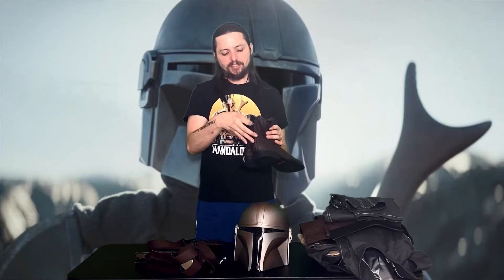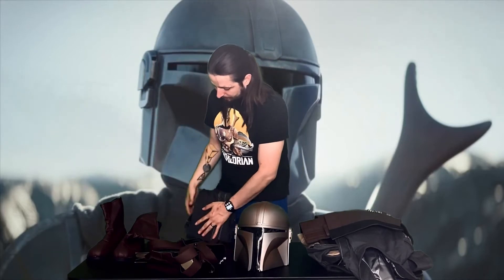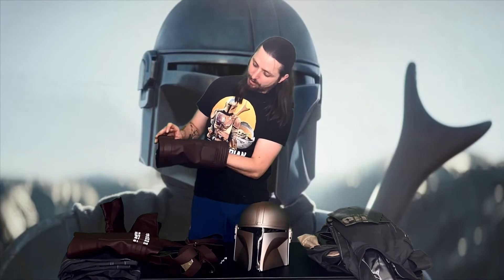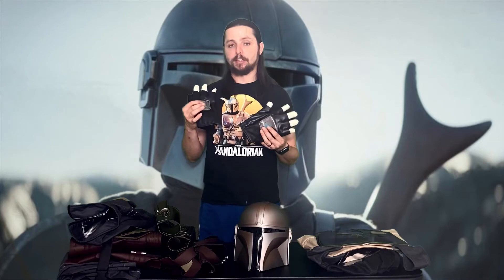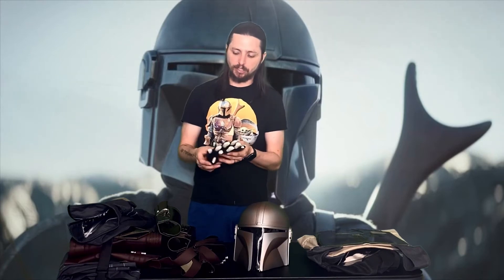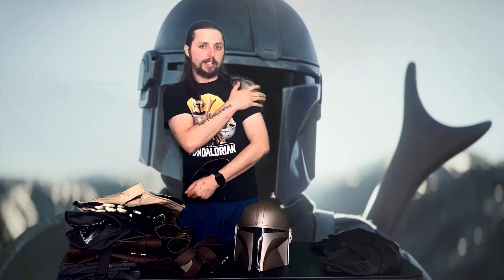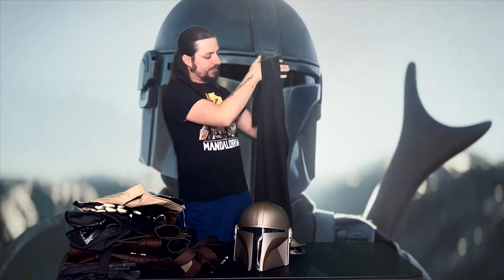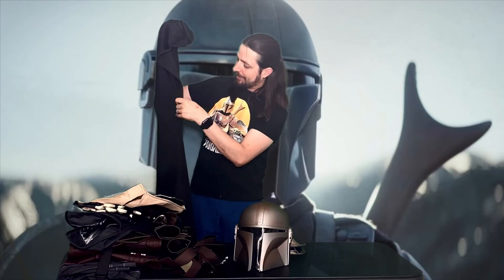Mandalorian Cosplay Review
This review is for SimCosplay’s Mandalorian.